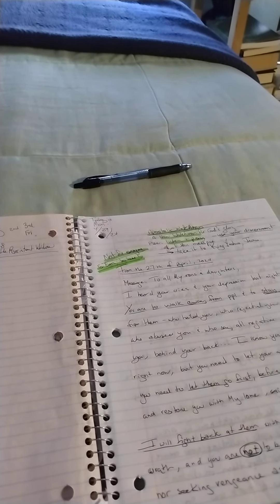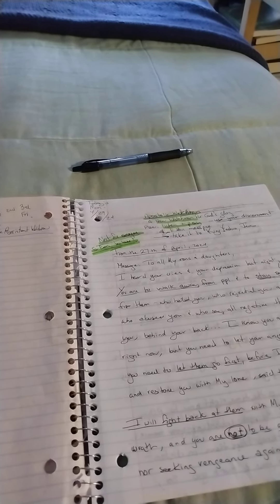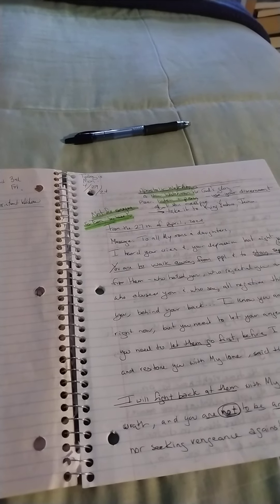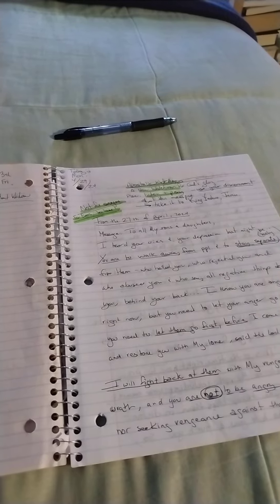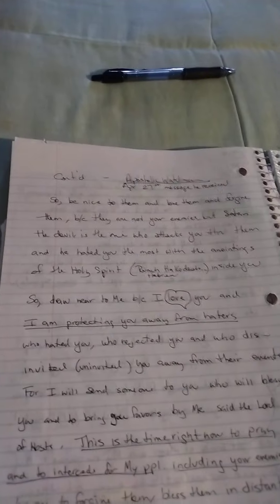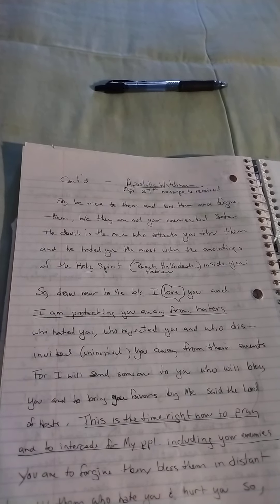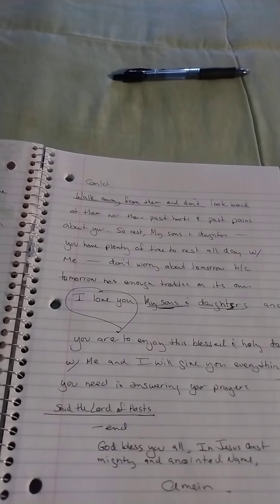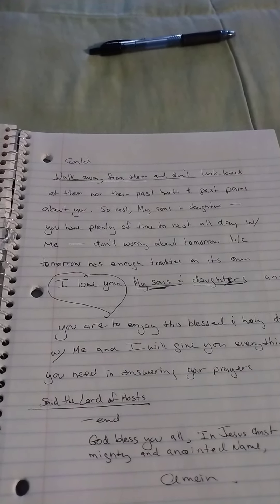Prophetic Words: Message: "I Am Protecting You Away From Haters Who Hated You.." (new messenger!)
Thank you for tuning in & in today's message, it's a powerful word from the Lord, but not to everyone - so, use your discretion and your discernment here, please...

This resonated on my heart to get  this new watchman's word out - "Apostolic Watchman".. and it was given on the 27th of April, 2024.  I pray he will get more viewers now, in Yeshua's name, amein.

May the Lord bless you and guard you and shine His face on you, may He look upon you and give you peace.  Amein. Num. 6:24-26

As always, bring it to the Lord in prayer, amein!

💕 in Him,
D.